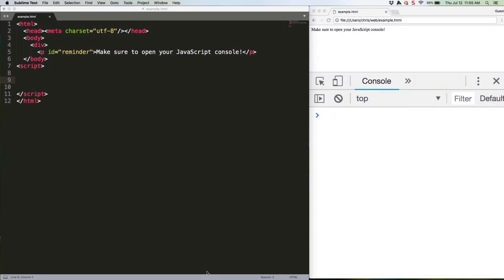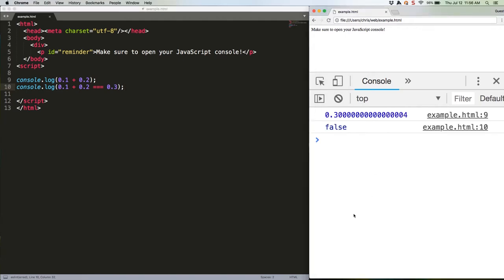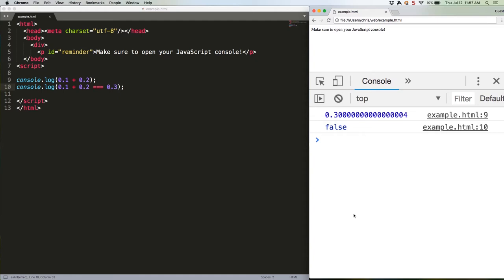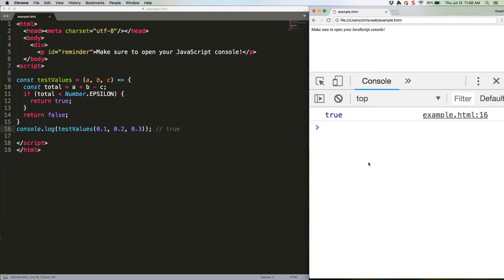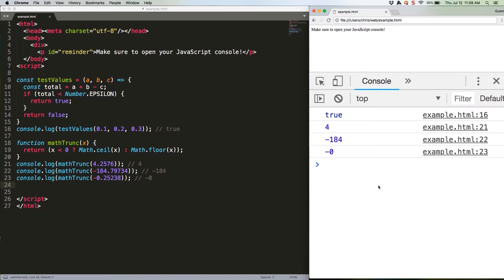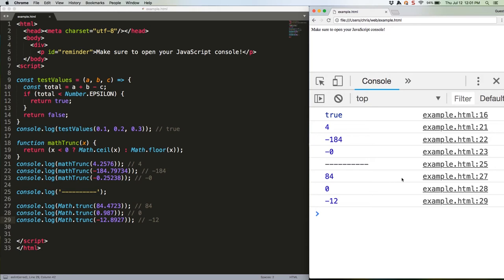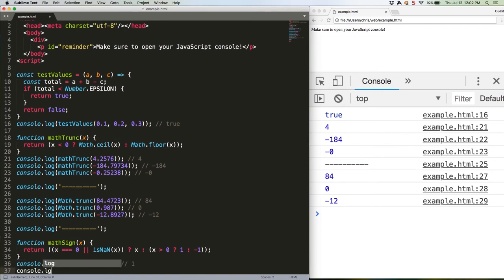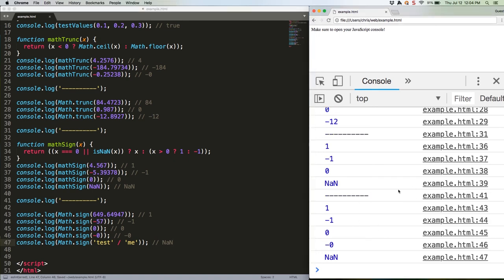JS Quick Hits 28 - ES2015 Number Improvements Part 2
More numbers this week as we wrap up the quality of life improvements introduced in ES 2015.